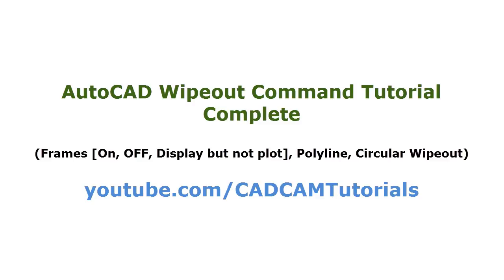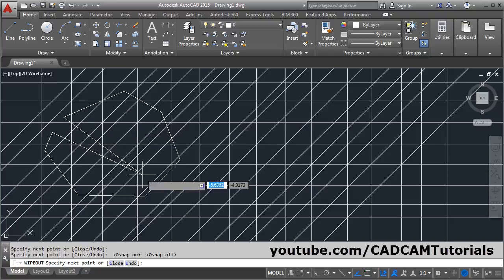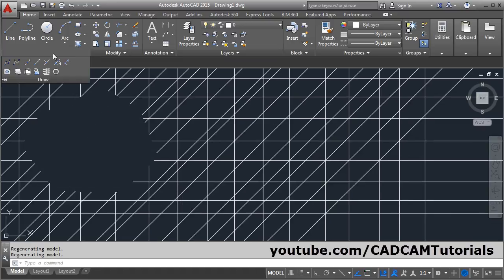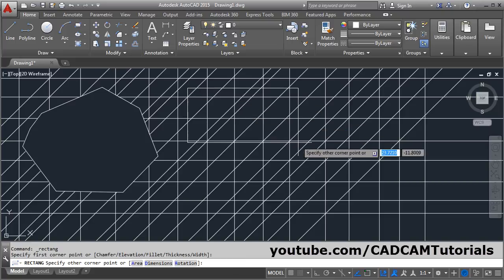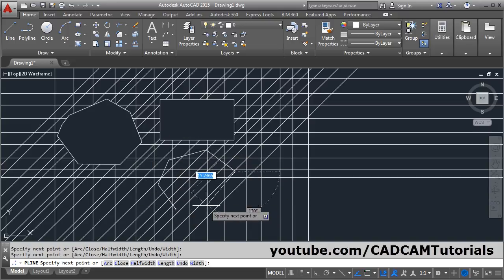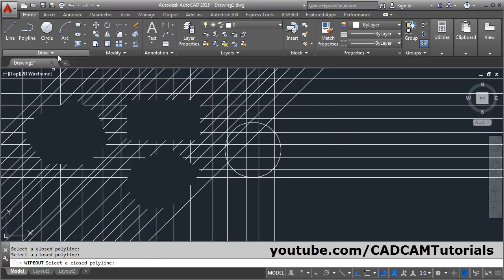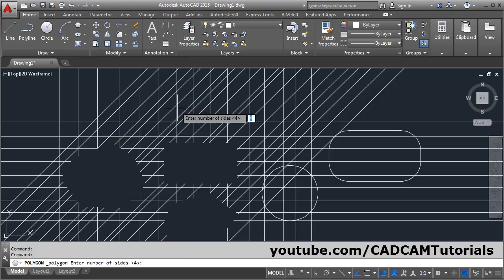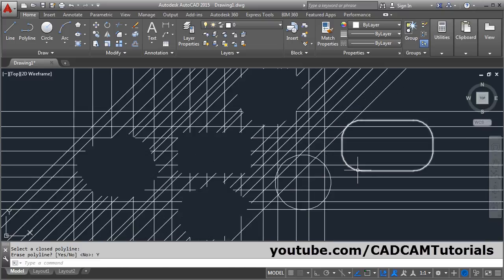AutoCAD Wipeout Command Tutorial Complete | Frame Visible, Circle, Does not Print, Polyline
AutoCAD Wipeout Command Tutorial Complete | Frame Visible, Circle, Does not Print, Polyline, Border, Frame Off, Komutu, Visibility. This AutoCAD tutorial will show you all the options available in Wipeout command such as Frames ON, OFF, Display but not plot, Polyline. This tutorial also shows how to create circular and rectangular wipeout. How to create wipeout from polyline.